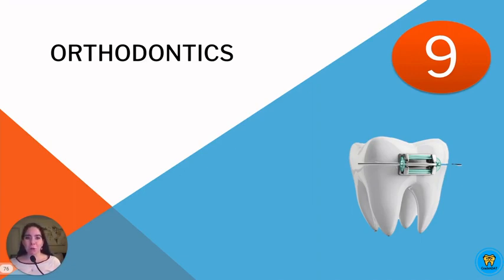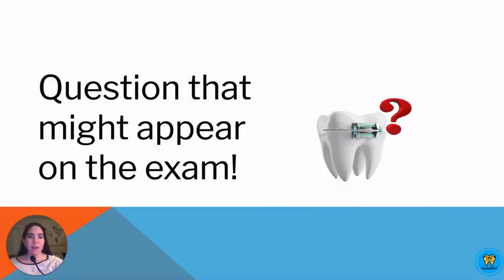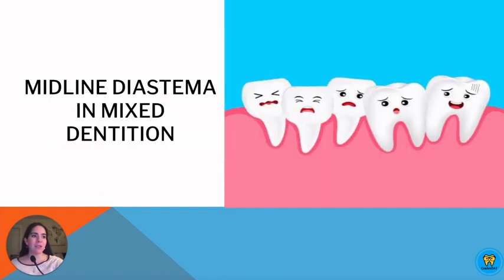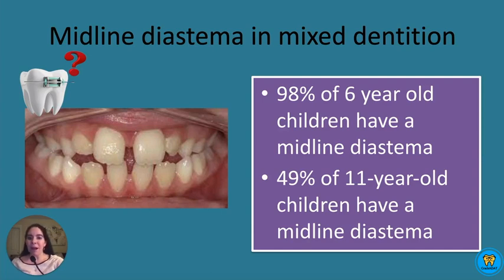ADAT Exam - Orthodontics Lesson 9 (CrackADAT.com)